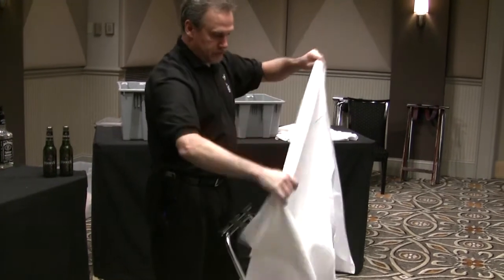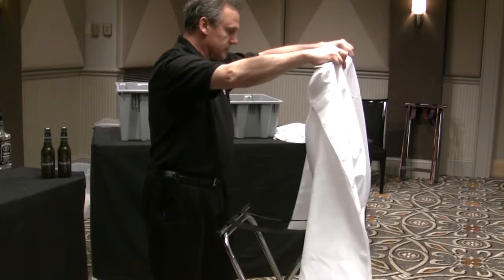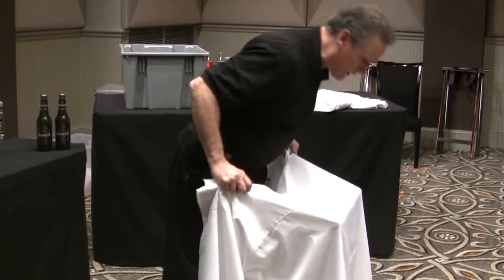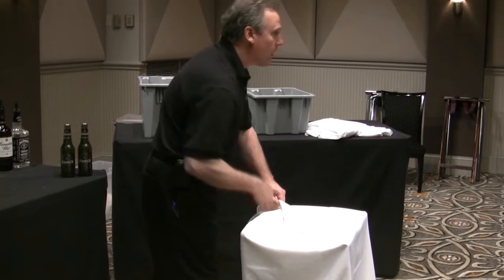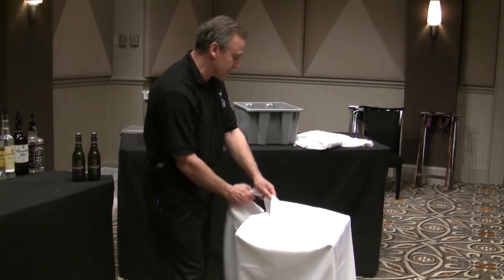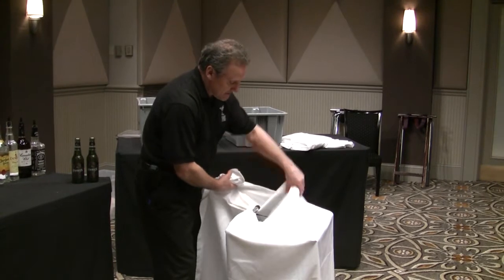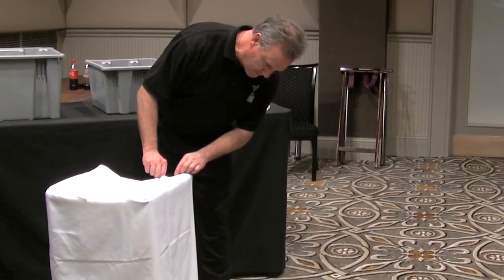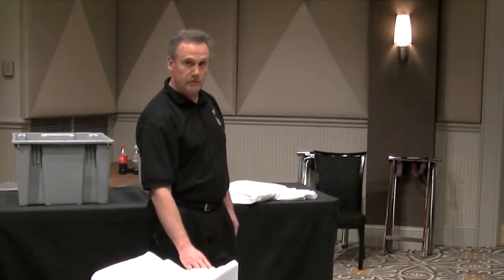How to Skirt a Trayjack - PBS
Robert Gold shows you how to skirt a Trayjack.